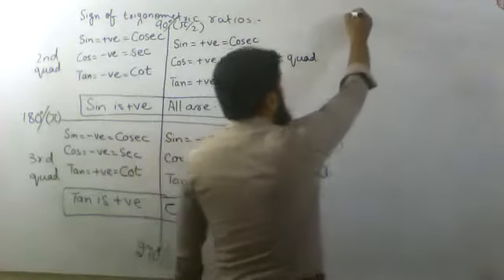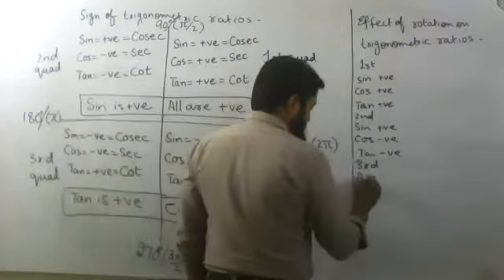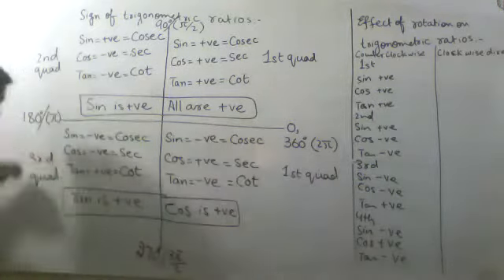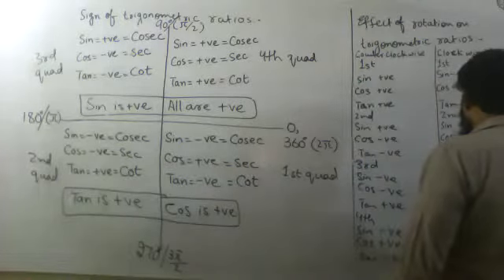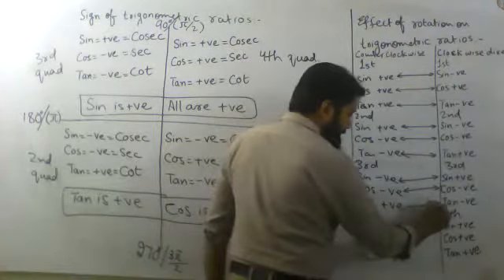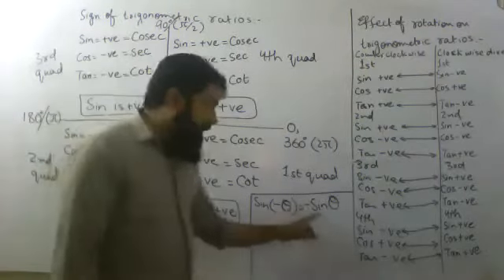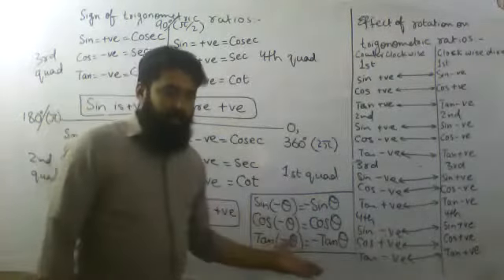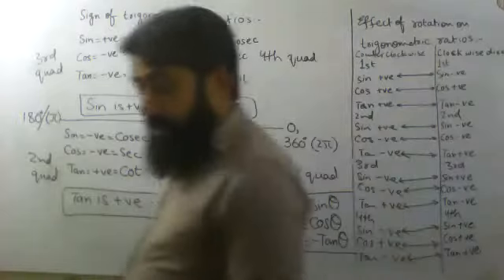Chap 10.1 Explanation of effect of negative sign on angle